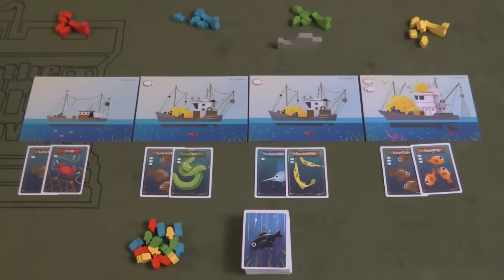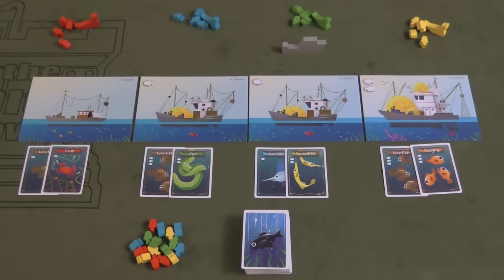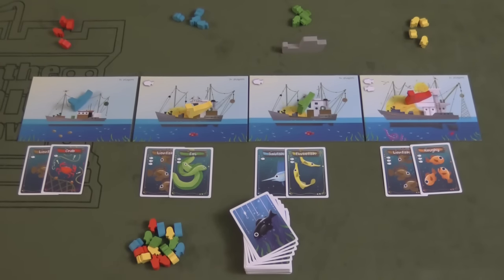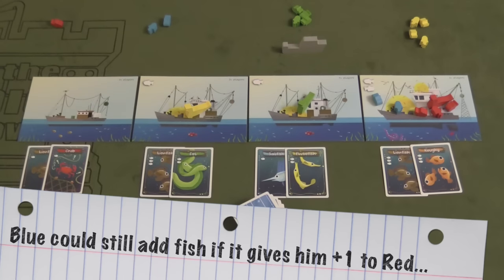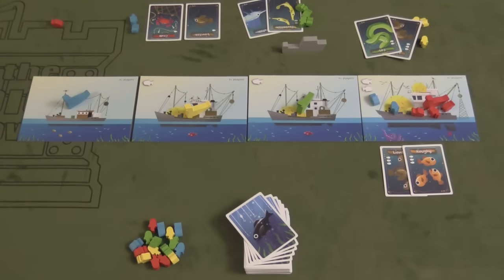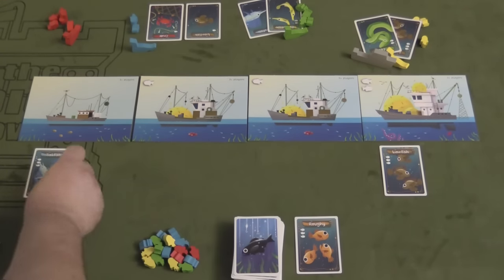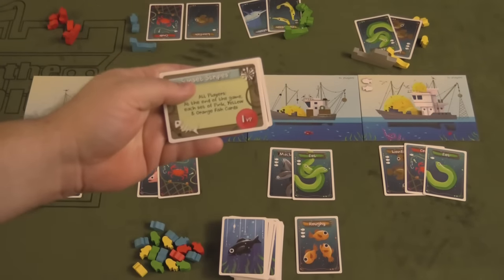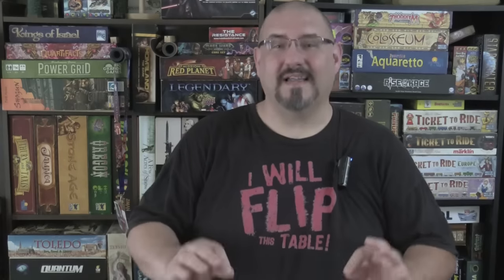Fish Frenzy Review - with Sam Healey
Sam Healey takes a look at this set collection and bidding game from Crash of Games.